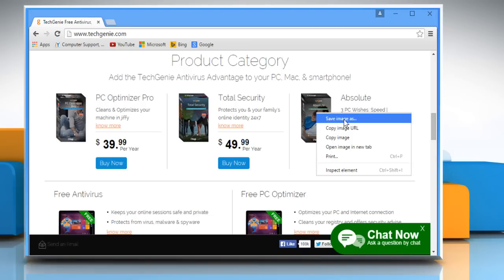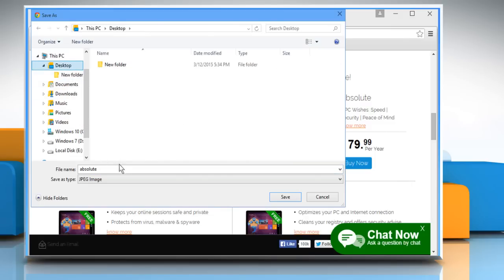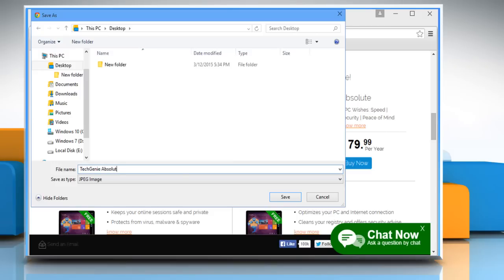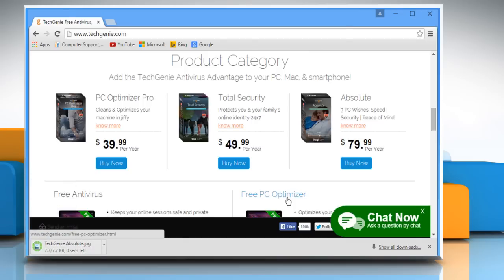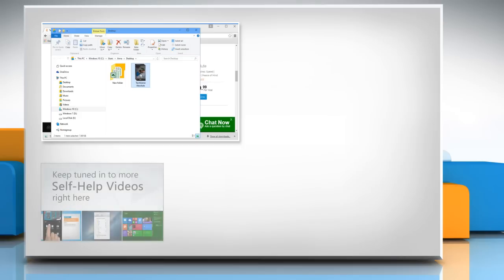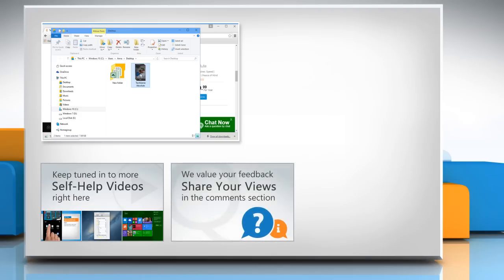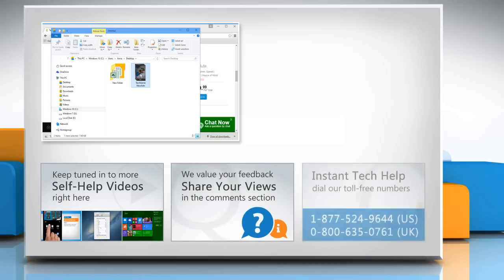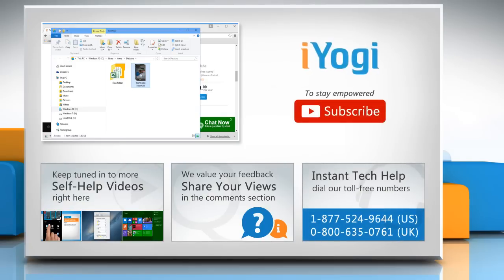How to save images from the Web on Windows® 10 :Tutorial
Do you want to save any particular image available on the Web on your Windows® 10 computer, just follow the easy steps shown in this video to do so.